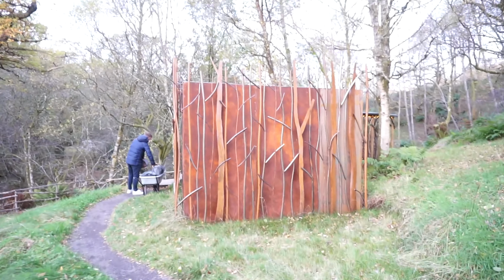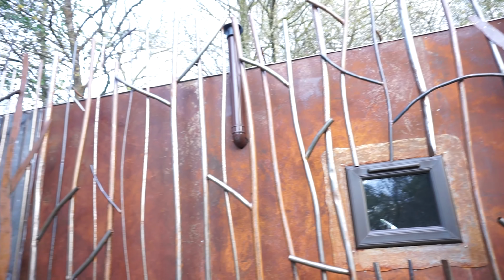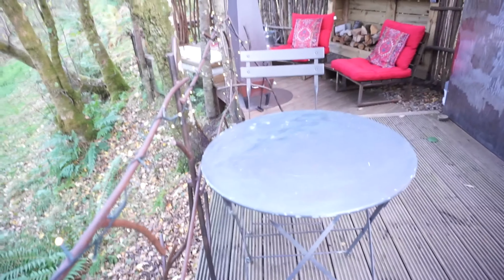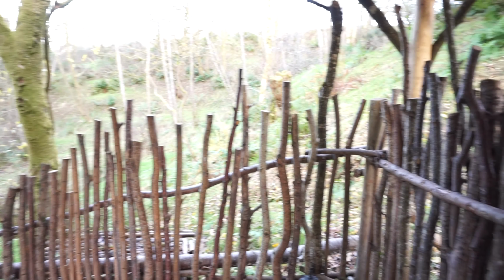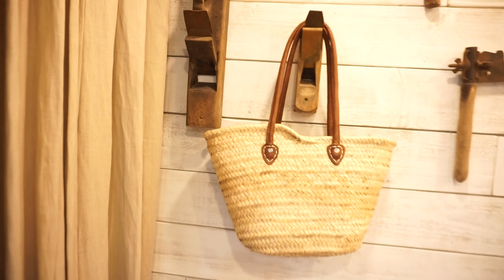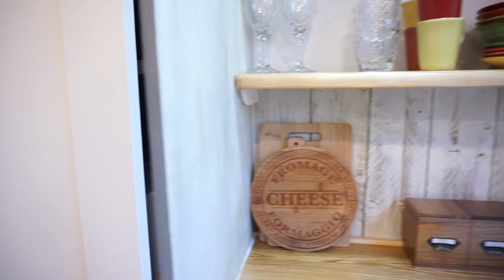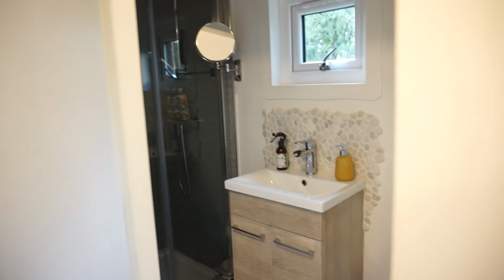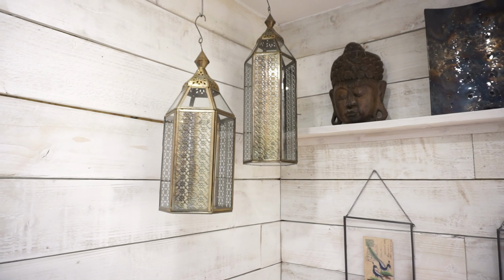JOIN US ON A STAYCATION | A wholesome weekend away in Scotland and jumping in the freezing Loch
Join us on a weekend away in Scotland, Drymen, staying in the woods, and jumping in the freezing Loch.